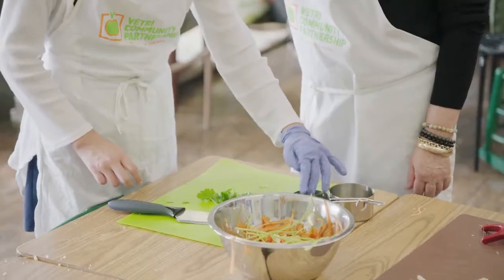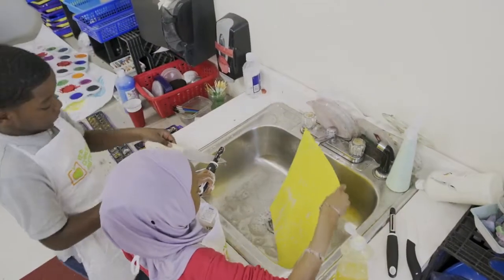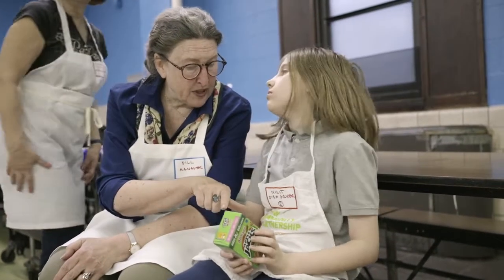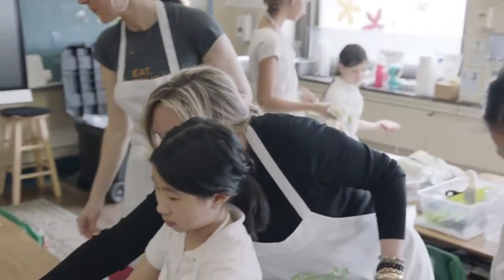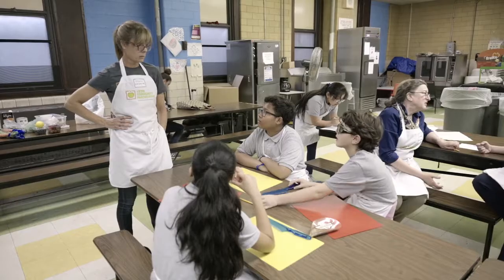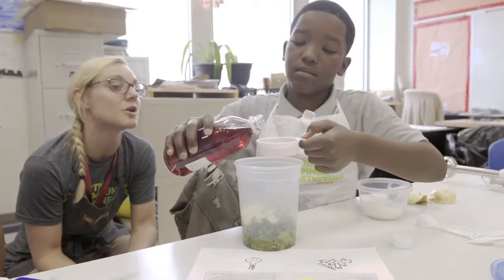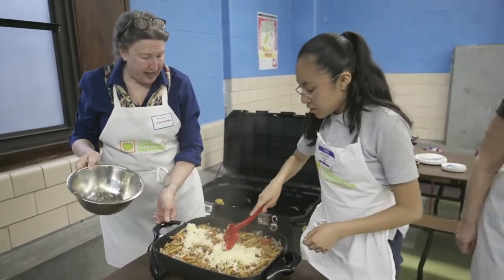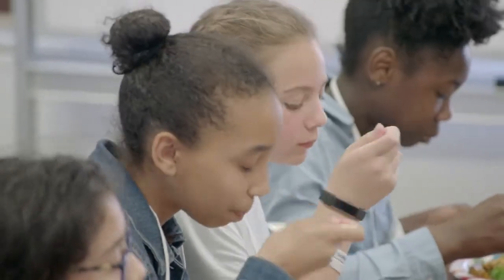Educational Philosophy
Experiential Learning with Vetri Community Partnership